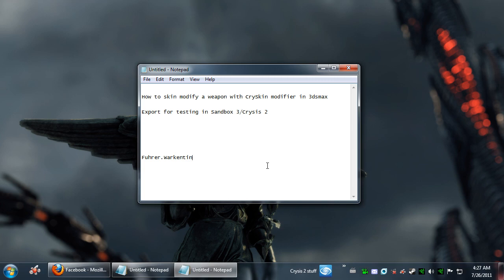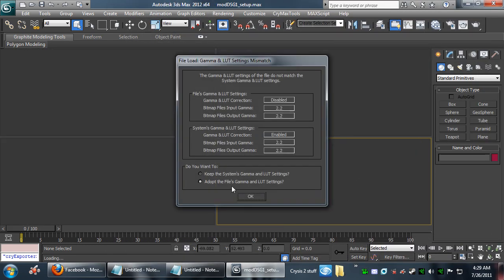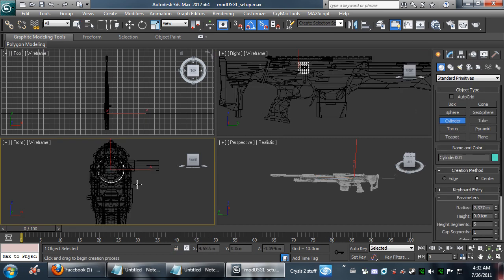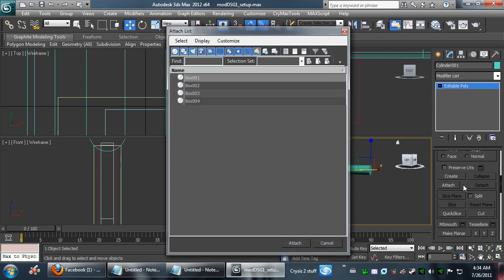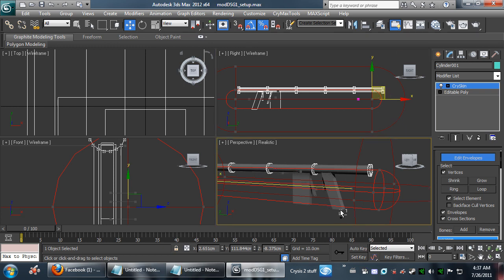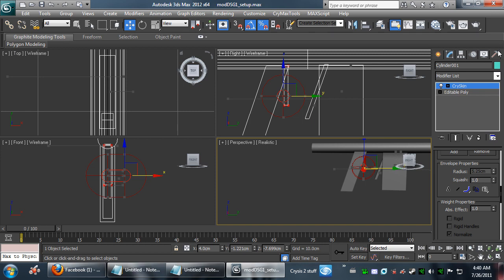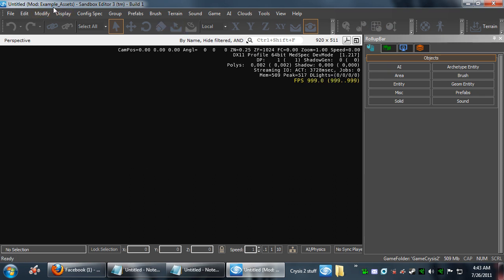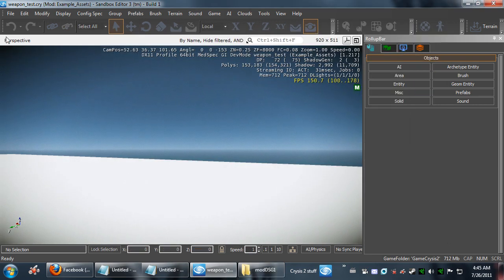Weapon Rigging and Export Tutorial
Not my work, but I don't know who made the video so I can't give credit. Sorry